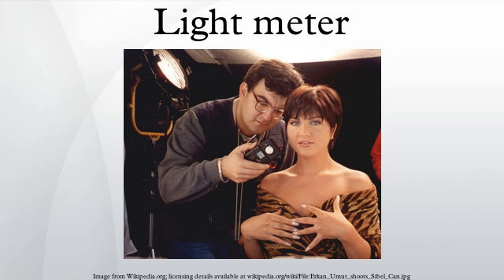Light meter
A light meter is a device used to measure the amount of light. In photography, a light meter is often used to determine the proper exposure for a photograph. Typically a light meter will include a computer, either digital or analog, which allows the photographer to determine which shutter speed and f-number should be selected for an optimum exposure, given a certain lighting situation and film speed.
Light meters are also used in the fields of cinematography and scenic design, in order to determine the optimum light level for a scene. They are used in the general field of lighting, where they can help to reduce the amount of waste light used in the home, light pollution outdoors, and plant growing to ensure proper light levels.